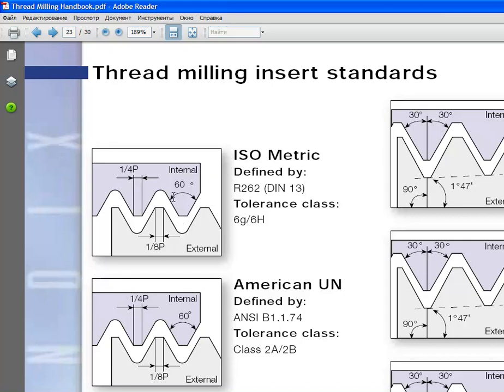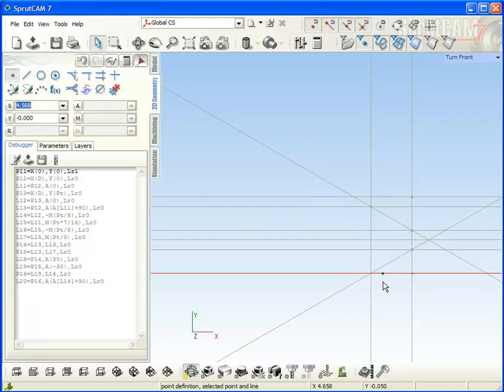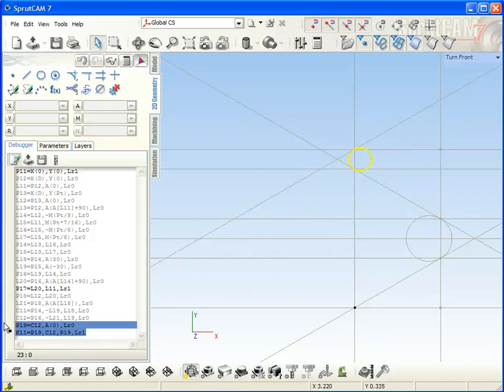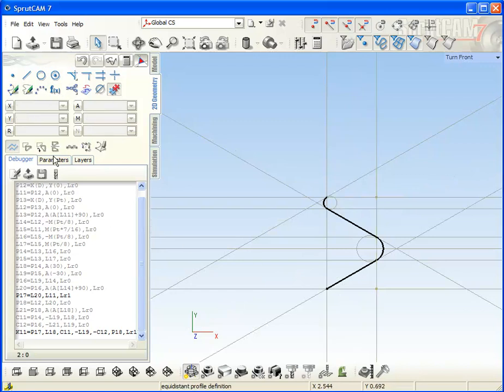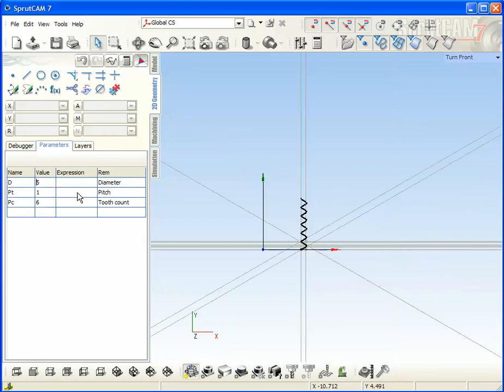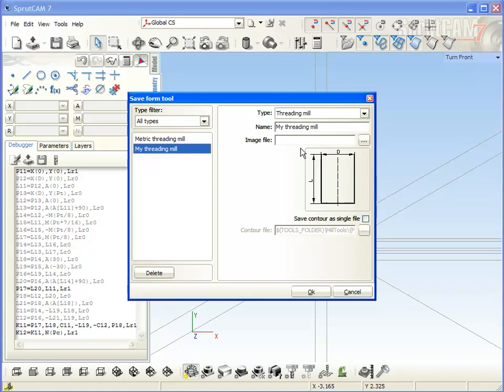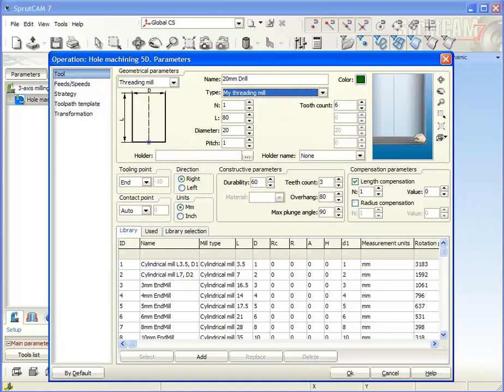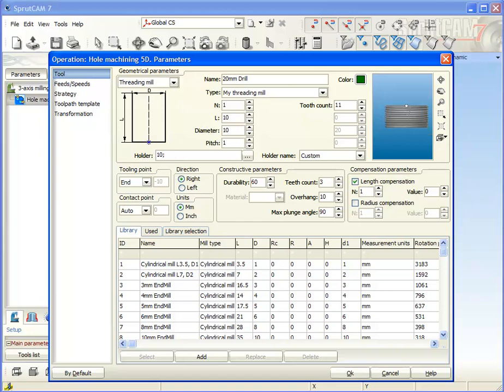SprutCAM: creation and using of the free form tool for thread milling, Part 2